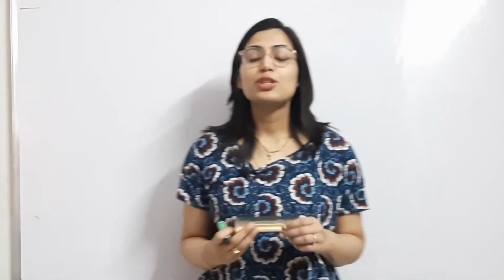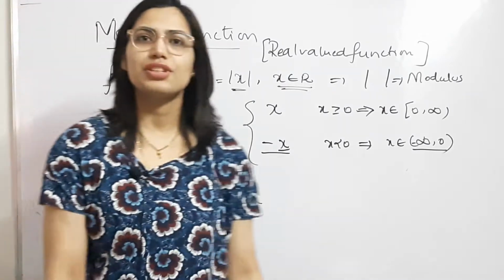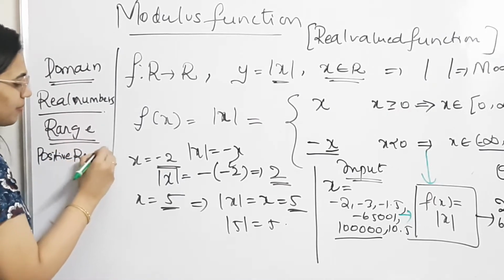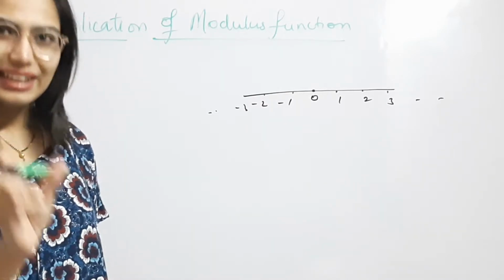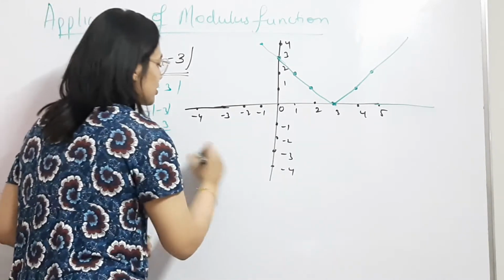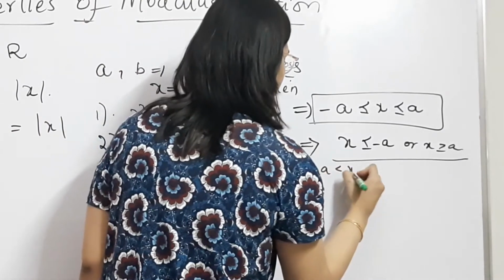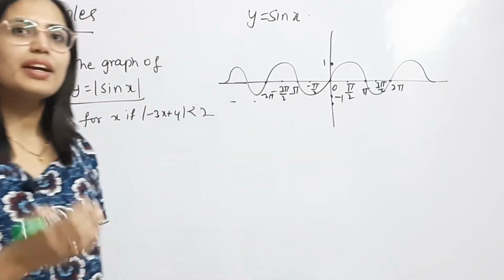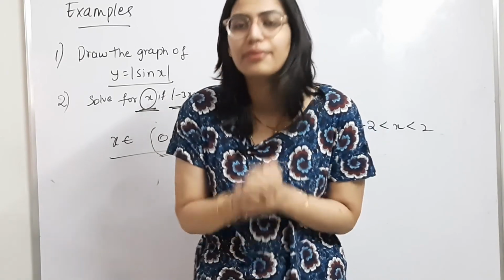What is MODULUS or ABSOLUTE VALUE Function ?| PROPERTIES| GRAPH of MODULUS FUNCTION|GMAT|CAT|JEE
In today's video, I've covered in depth about MODULUS or ABSOLUTE VALUE function. I've covered the concept of modulus function, the definition of modulus function, Graph of modulus function, properties of modulus function and some examples from IIT JEE exams on this concept.

Time Stamps:

01:33 - Definition of Modulus Function
09:27 - Graph of Modulus Function
12:06 - Application of Modulus Function (Measuring Distance between two points)
17:26 - Properties of Modulus Function
22:33 - Examples of Modulus Function

Happy Learning!

Cheers,
Deepthi